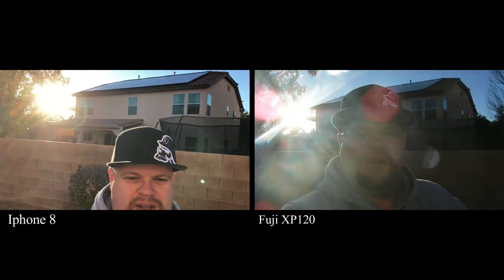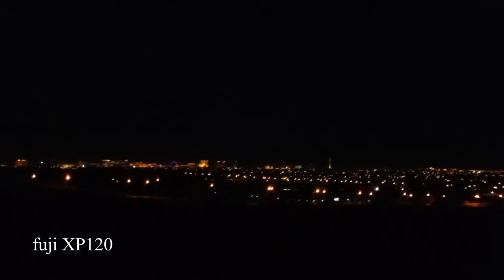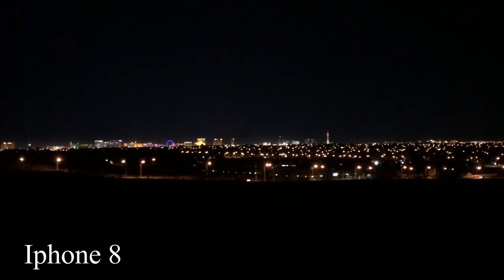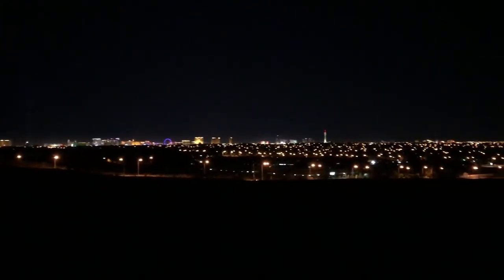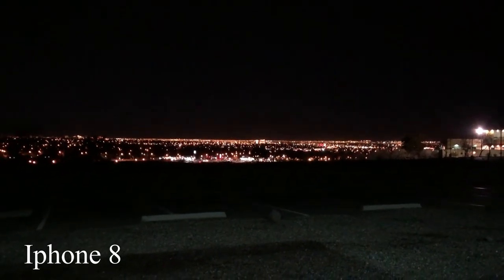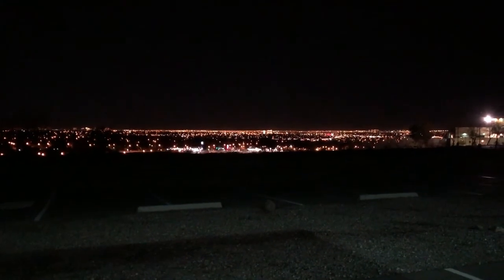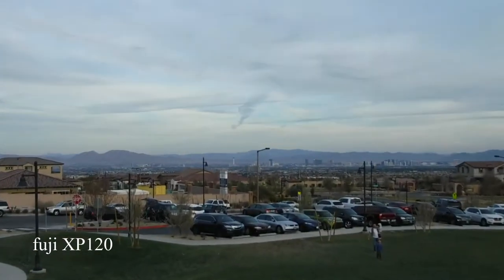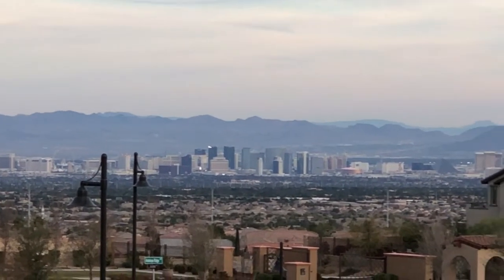Cheap Vlogging camera (Fuji XP120) Vs Iphone 8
So something I like to do every now and again is comparison videos with different cameras as well as the Iphone 8 to cameras. I have been using the Iphone 8 plus as my primary vlogging set up since about September and I really like it. But I wanted to compare to a budget camera, the FujiFilms XP120 is my back point and shoot. I did a lot of research when getting a point and shoot, after a failure with a cheaper camera when we went to Oatman,Az.

The XP120 is water proof with 1080p at 60x30x24fps as well as built in stabilization (a big advantage), timelapse mode and the Fuji app which is free. Over all this is a great budget camera for everyday vlog and a must have for outdoor vloggers! Check out the link below to find it on amazon as well as the set up I use to vlog with my Iphone!

canon 77D

FujiFilm FinePix

Aukey Ora Iphone Camera Lens

mobile phone tripod mount

Rode sc7 I phone Adapter Cable